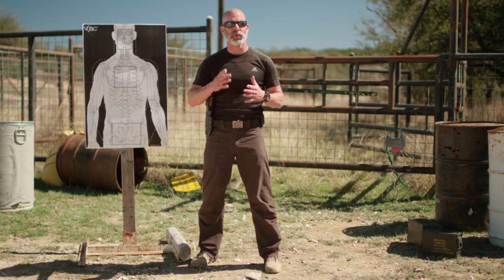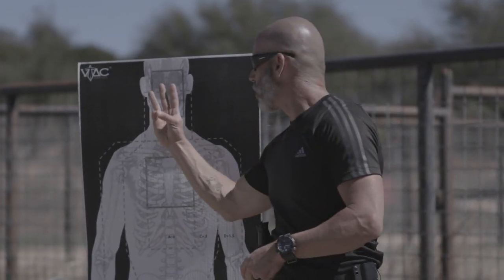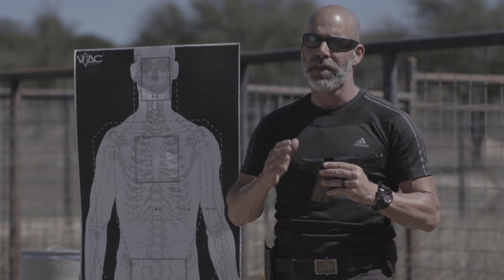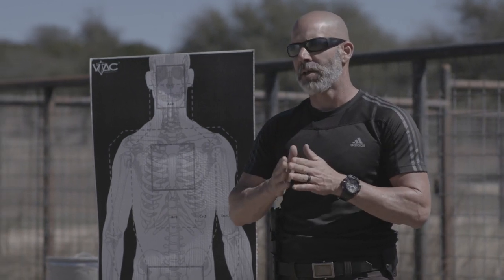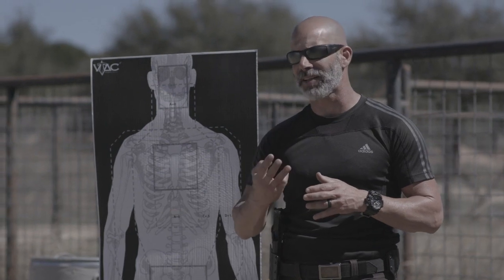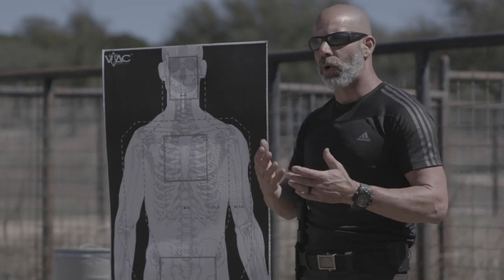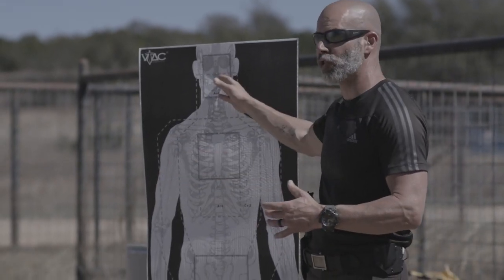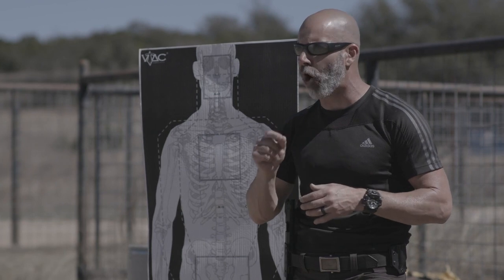Key Principles 4 Sight Alignment